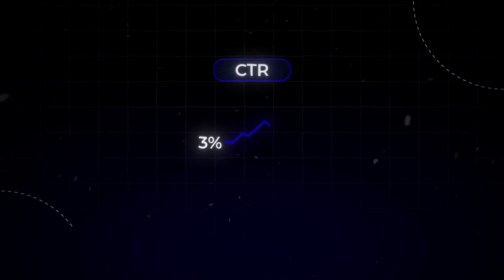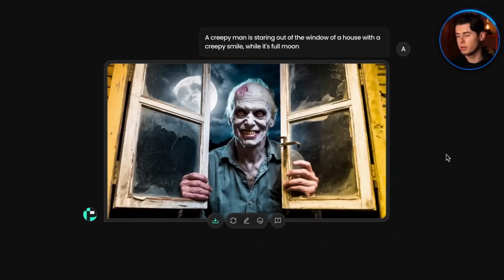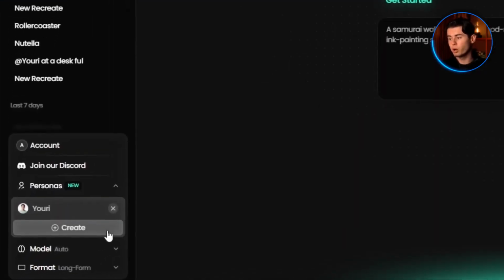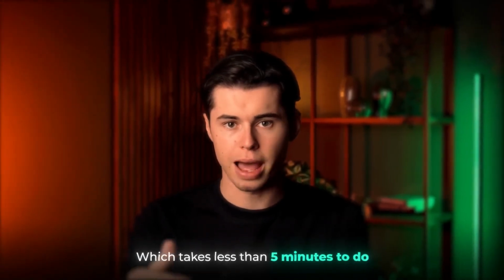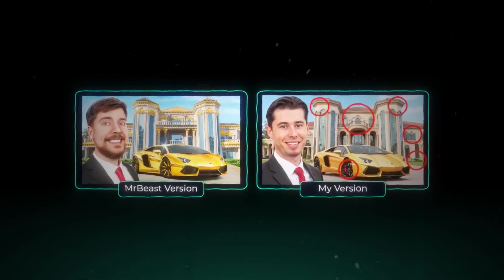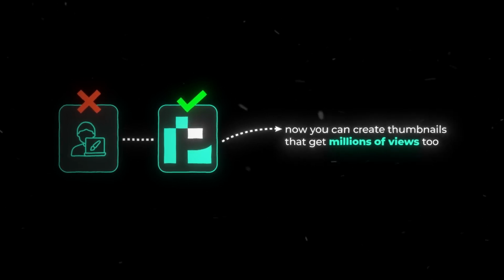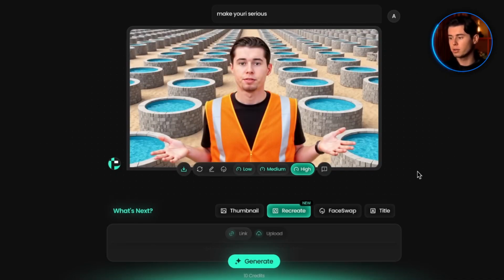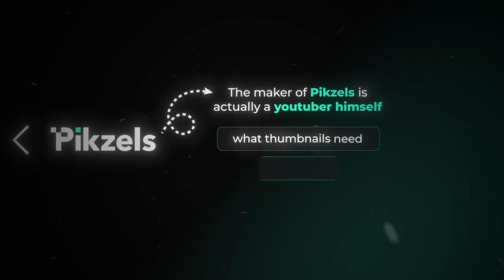Create great Thumbnails to your channel!